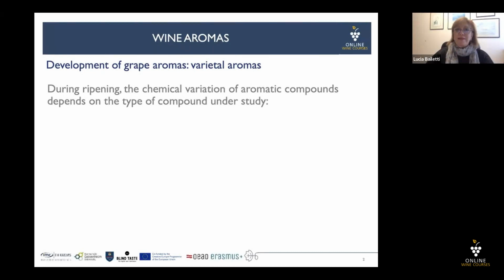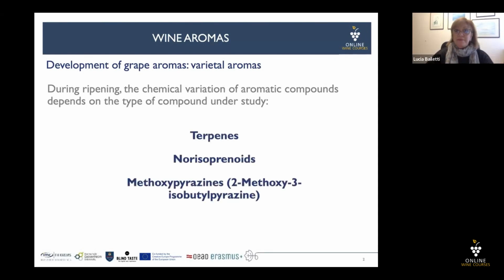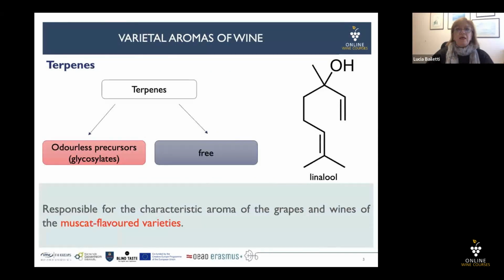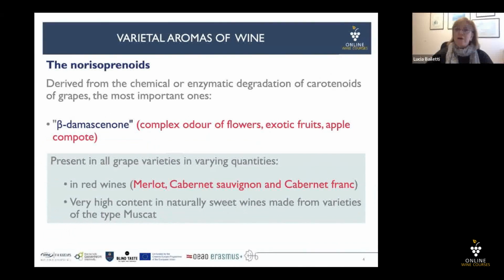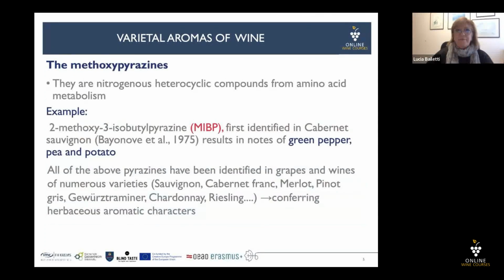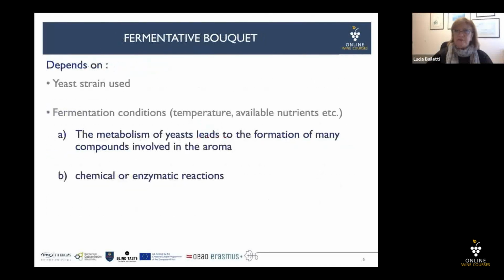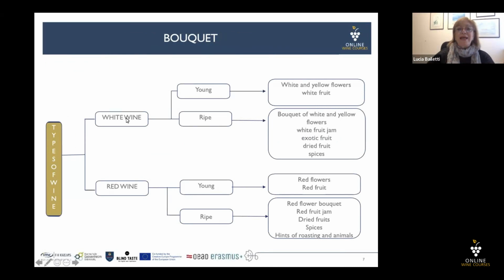08 Aroma of Wine | Sensory Evaluation & Wine Tasting🍇Online Wine Courses ➡️ with QUIZ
Online Wine Courses - Learn wine online! onlinewinecourses winecoursesonline wineeducation ➡️ Test your knowledge with the online quiz

In this module you will learn about sensory evaluation and wine tasting. Lucia Bailetti will give you an insight into analysis, sensory systems, tasting and the evaluation of taste and mouthfeel. She gives you an overview of the olfactory system - or sense of smell. This is the sensory system used for smelling. Lucia Bailetti is an expert in sensory analysis and consumer science. She is director of CIAS INNOVATION - Italian Centre for Sensory Analysis. Lucia Bailetti is also a lecturer at the Universities of Verona, San Raffaele, Camerino and at ESPM in Brazil. Lucia Bailetti @

This video was produced with the support of the erasmus+ funding programme. erasmusplus | Funded by the European Union. Views and opinions expressed are however those of the author(s) only and do not necessarily reflect those of the European Union or the European Education and Culture Executive Agency (EACEA). Neither the European Union nor EACEA can be held responsible for them.
Project Lead:
IMC University of Applied Sciences Krems | Project-Team: Prof.(FH) Dr. Dipl.-BW(FH) Albert Franz Stöckl, MA; Desiree Schnauer, BA; Lukas Mathä, MA; Stefan Schmircher, BSc
Project partners:
Geisenheim University of Applied Sciences | Project-Team: Dr. Matthias Schmitt, Felipe Andrés Salinas Bonich, MSc
University of Camerino | Project-Team: Lucia Bailetti MEng.
Blind Taste | Project-Team: Bernd Mittermair; Lorenz Trautsamwieser

Study International Wine Business? What better place to develop business administration expertise for the international wine business than in one of Austria’s top wine-producing areas?
In-depth education covering business administration, viticultural and oenological topics means that after six semesters you are fully equipped to assume managerial responsibilities in the wine and beverage industry, including on the international stage – thanks to a programme taught in English.

About IMC University of Applied Sciences Krems: imckrems Since its foundation in 1994, the IMC University of Applied Sciences Krems has been considered one of the most modern and international educational institutions in Austria. As a leading University of Applied Sciences, it is internationally sought after and recognised for the quality of its graduates and for its impact-oriented research. We are dedicated to the future issues of society and the economy and break new ground in their implementation. We develop and implement innovative and sustainable solutions as well as educational programmes that create regional, national and global benefits.

SENSORY Thumbnail Cover © plprod – stock.adobe.com (Bildungseinrichtungslizenz)